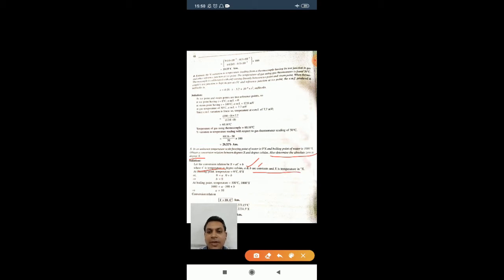BME 3102| Basic Mechanical Engineering| Lecture-8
This Lecture covers the following Topics:
Numerical Based on Thermo-couple